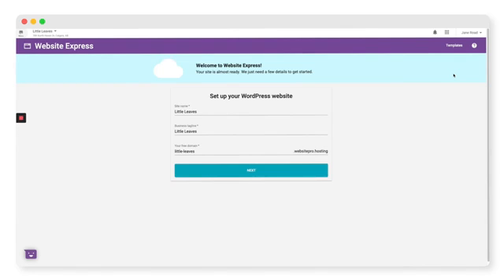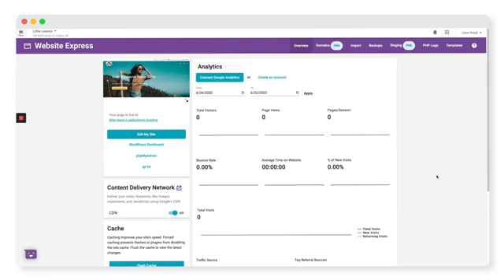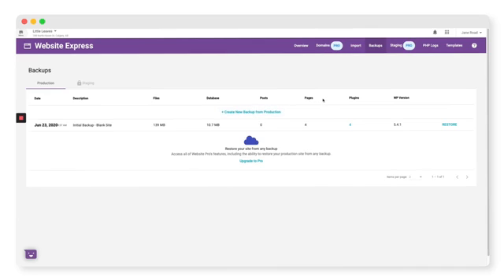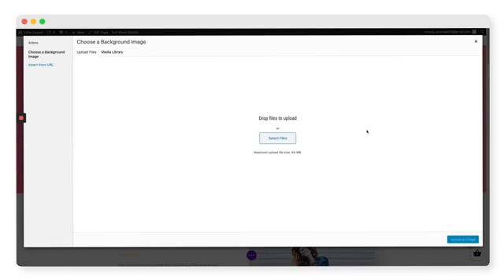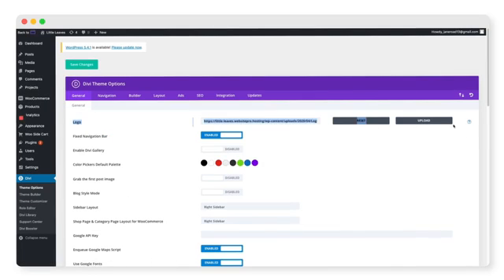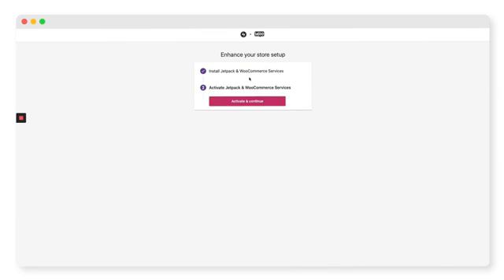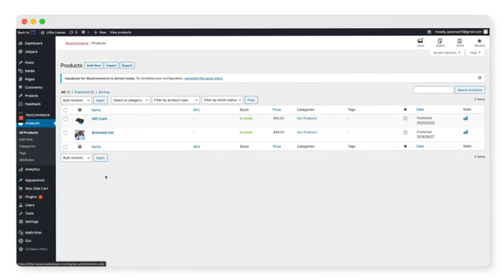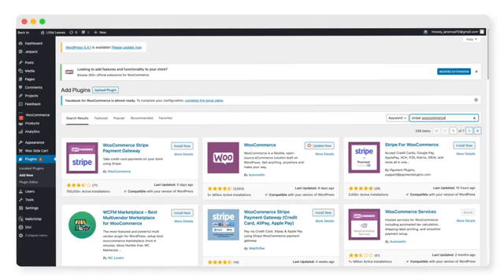Website Express Demo